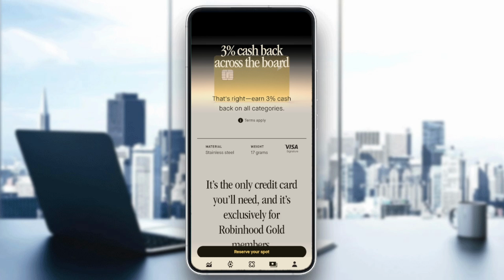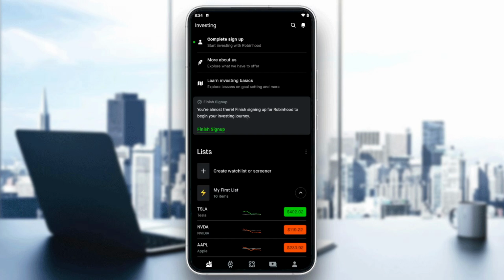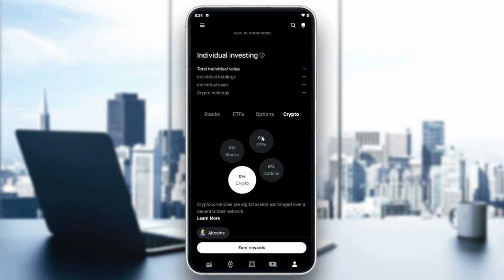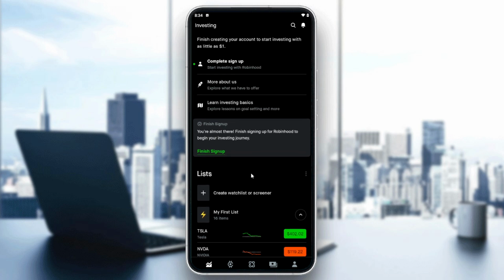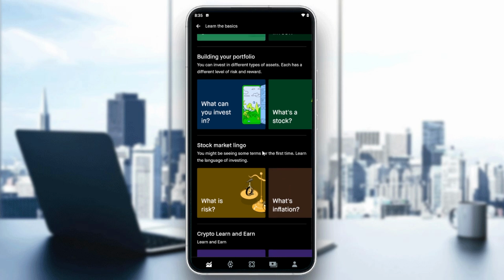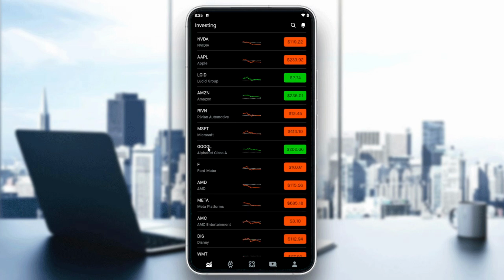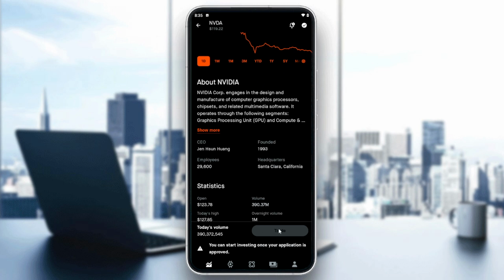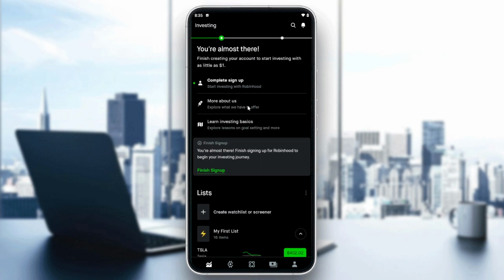How To Invest With Robinhood Tutorial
Today we talk about invest with robinhood,robinhood app,robinhood,robinhood investing,how to invest with robinhood